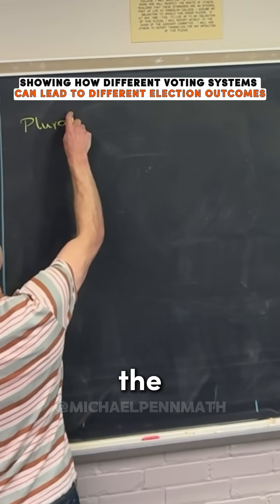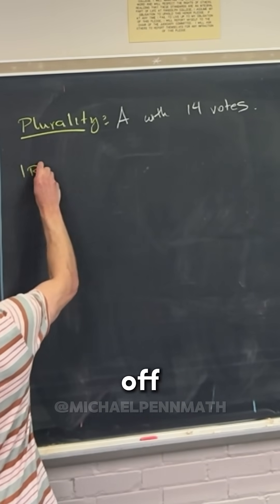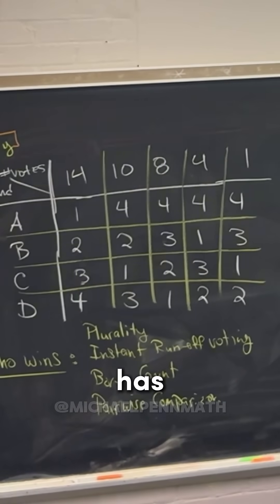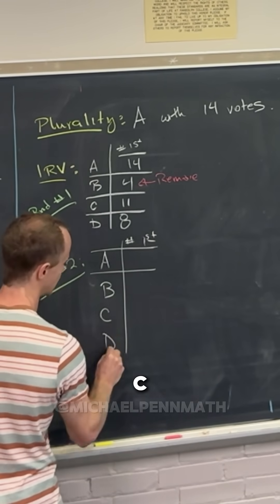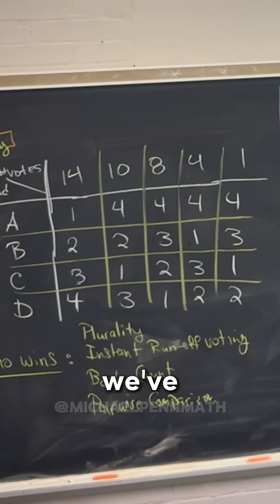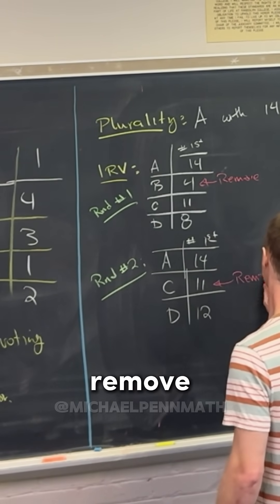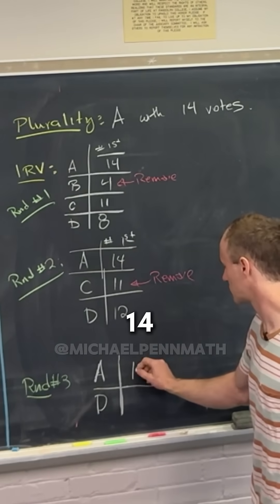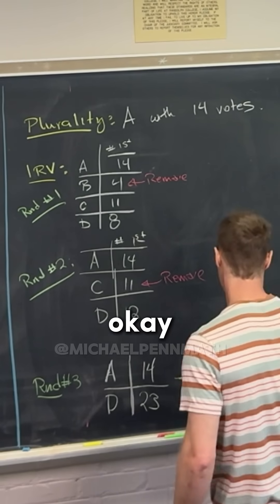an election with multiple winners?!?